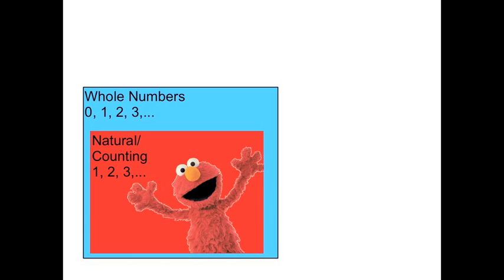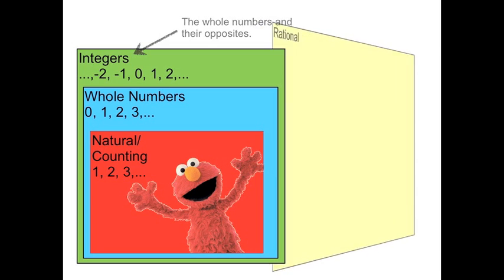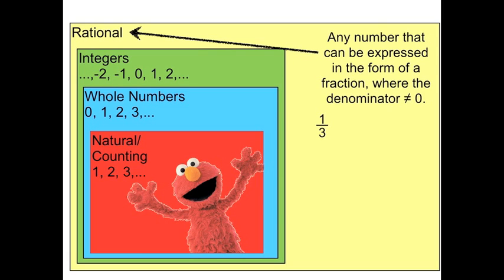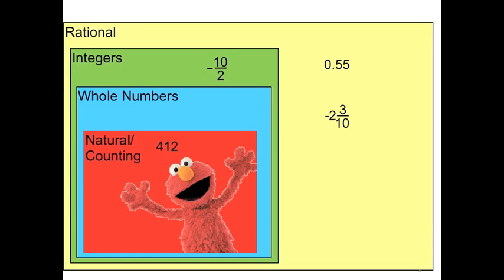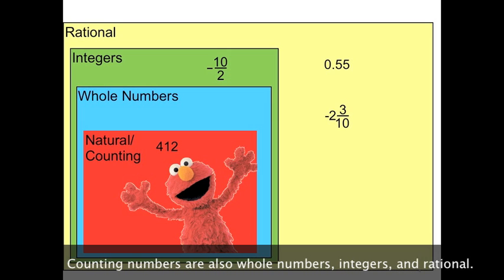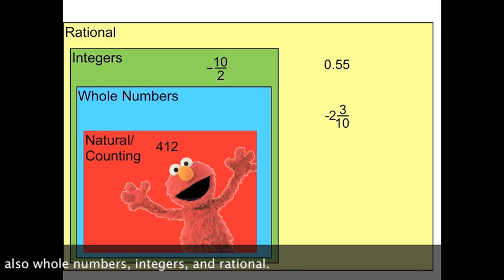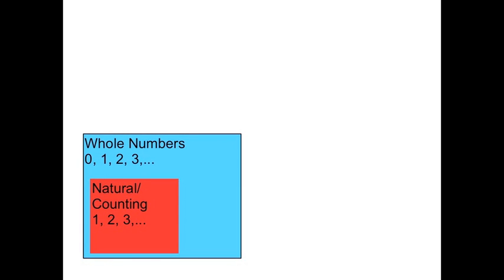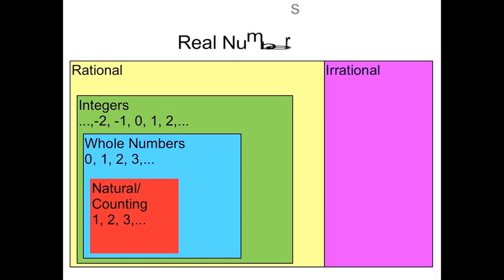6-4 Rational Numbers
rational, integers, whole, and counting numbers